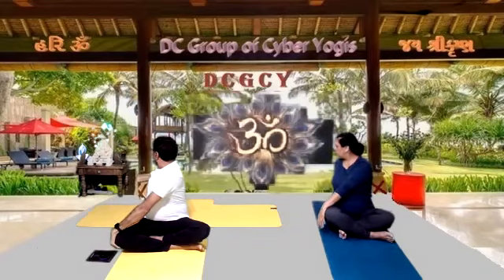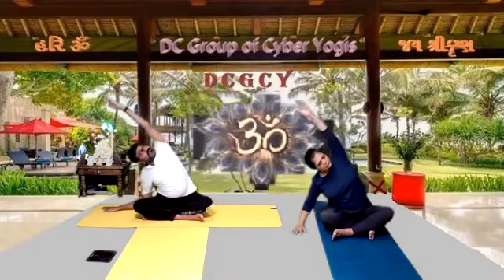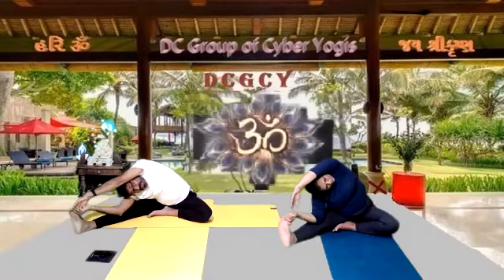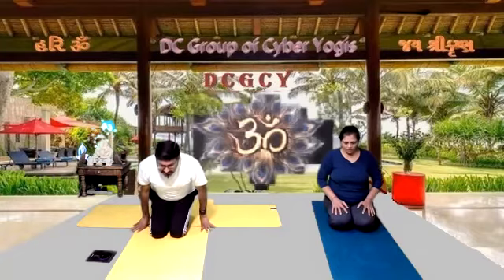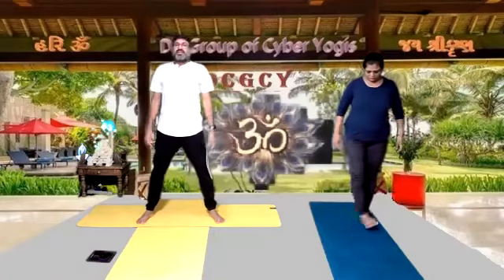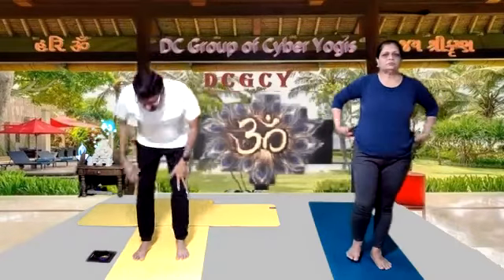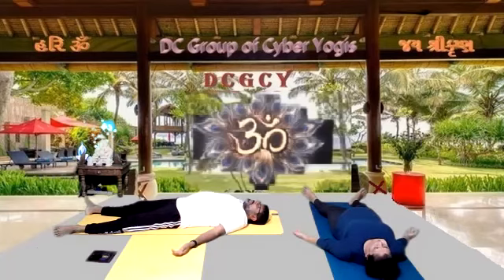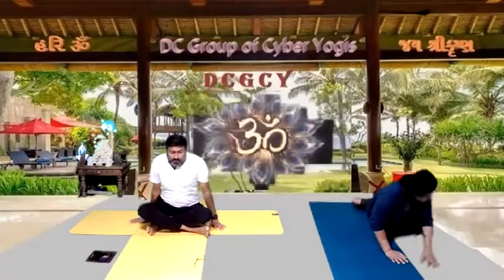Yoga Session - Saturday 09/10/2022